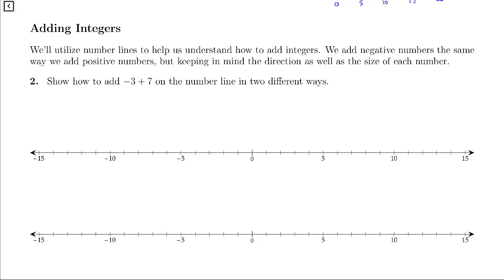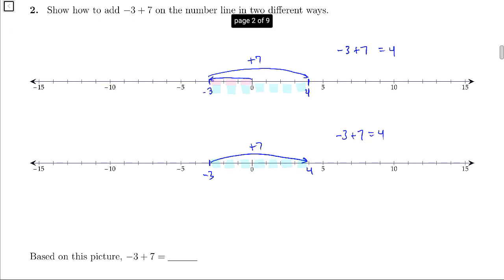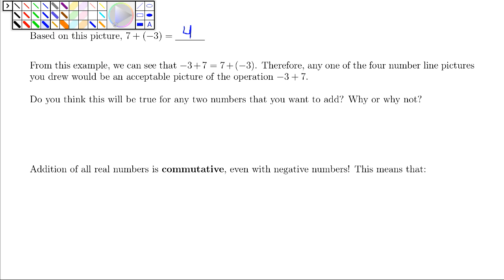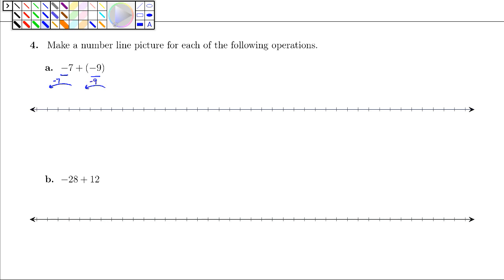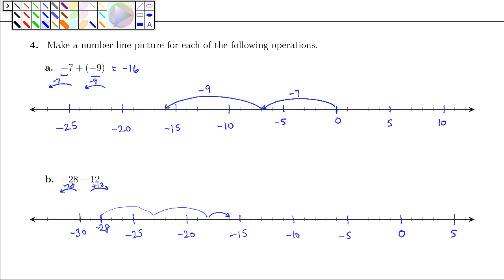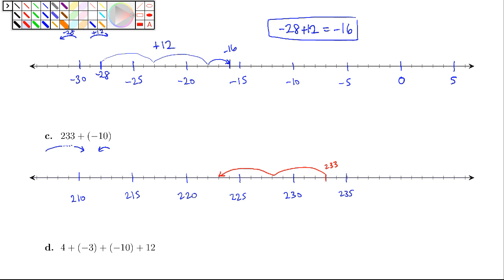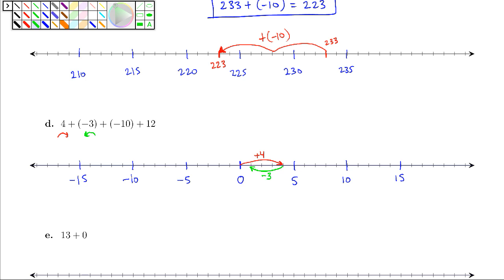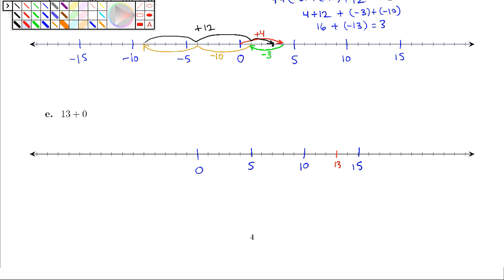Introduction to Integers 2